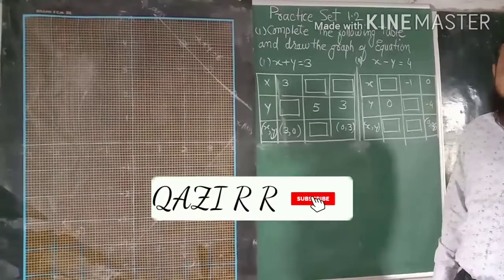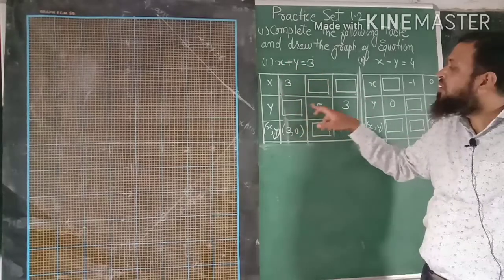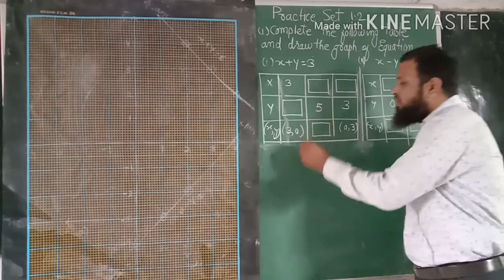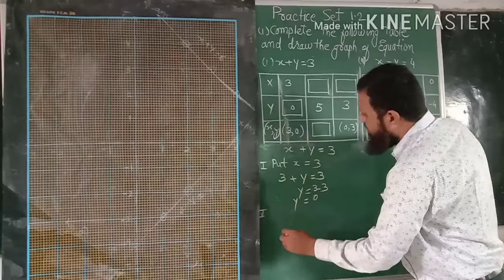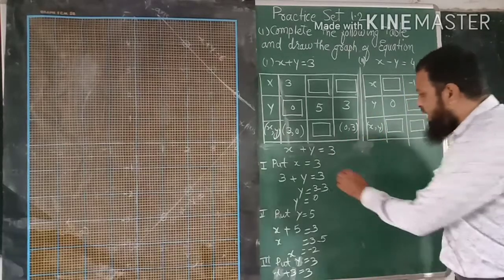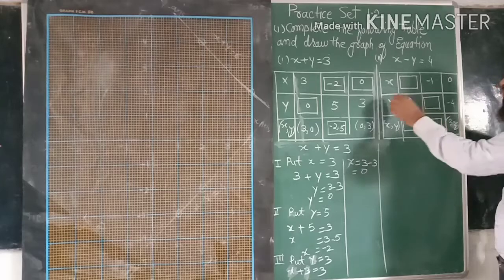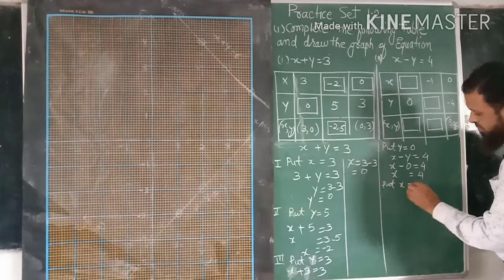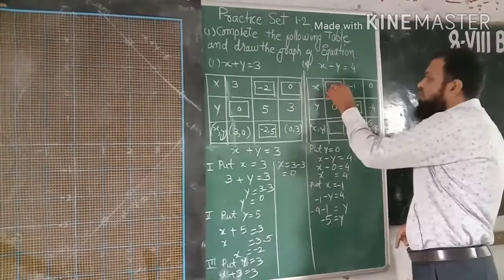LINEAR EQUATION IN TWO VARIABLE BY GRAPH METHOD/ترسیم سےدو متغیّری خطی مساوات حل کرنا SEMI/URDU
Class10th, Algebra الجبرا, chapter 1, part 2 set 1.2,Q.no 1, Activity,semi English and Urdu mediu